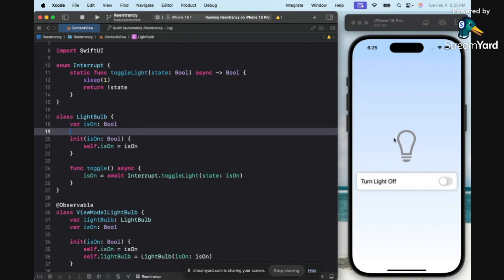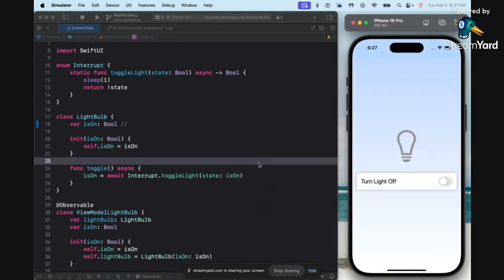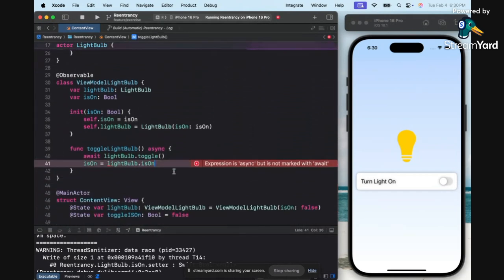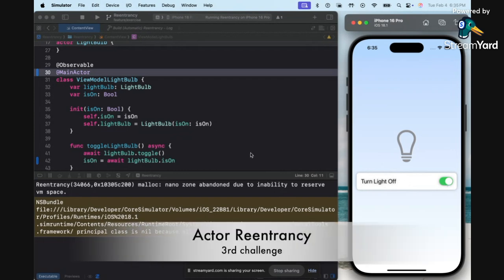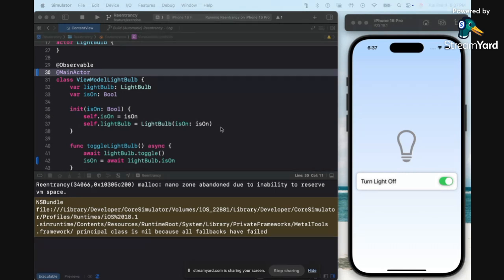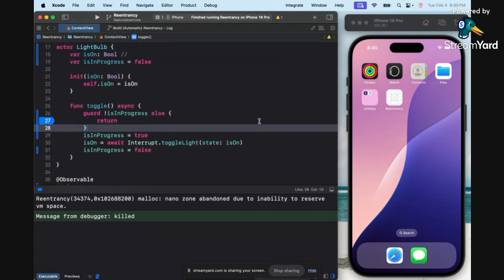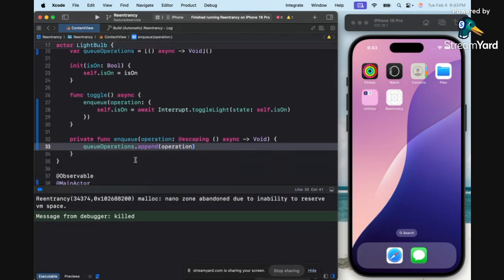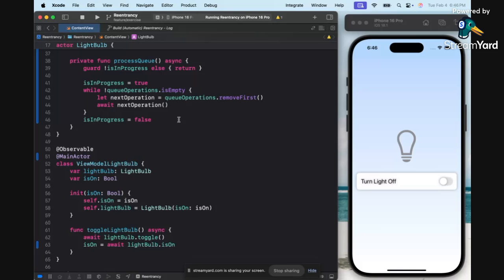How to resolve Swift Concurrency Challenges: Data Races, Actors, and Syncing Issues.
In this video, we walk through four common Swift concurrency challenges using a simple IoT pet project. Whether you're dealing with data races, main thread issues, actor reentrancy, or unsynchronized states, we’ll show you how to fix them with Swift Concurrency features like actors and @MainActor.

If you're facing concurrency issues in your own app, this guide will help you solve them step by step.

Additional Credits:
- Thread Sanitizer tool was one topic learned in Essential Developer Academy.